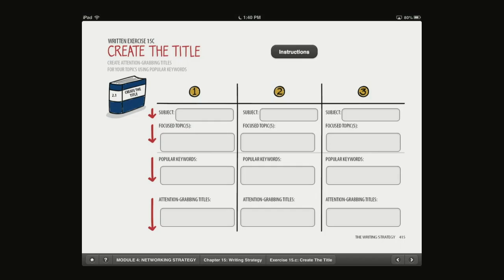How to Pick Topics and Keywords for Online Content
Michael Port talks about how to pick the perfect title for online content during his creativeLIVE course.